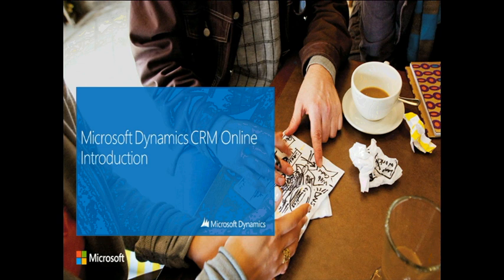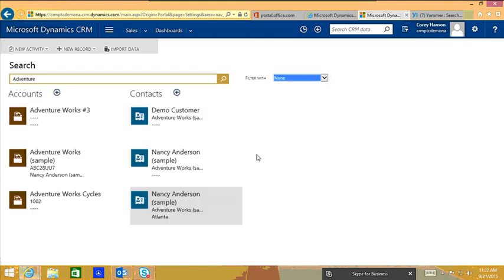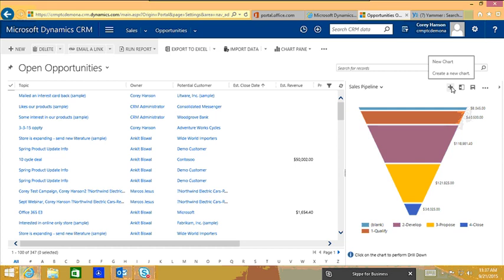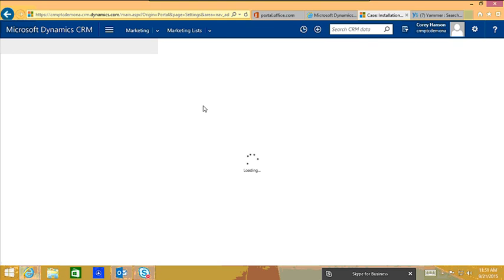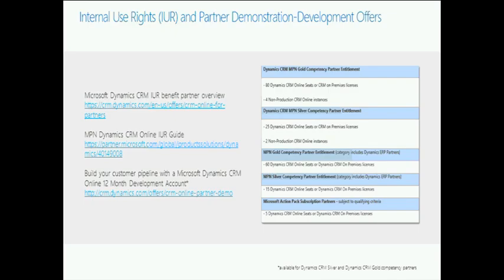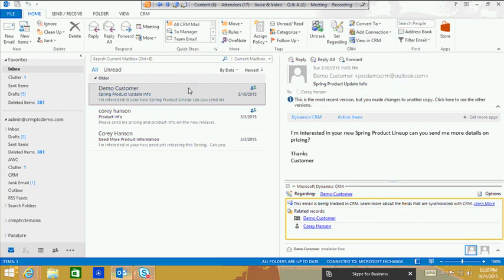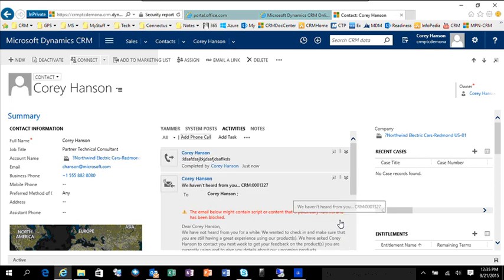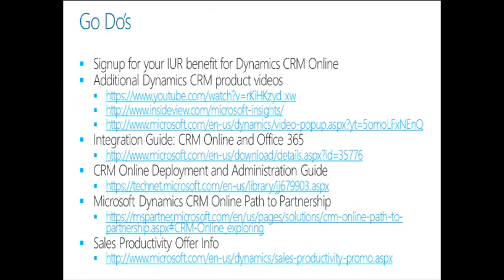Introduction to Dynamics CRM OnlineSales Productivity and Administration Pricing Licensing1